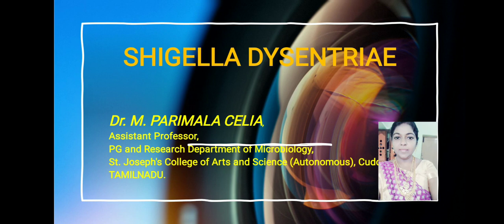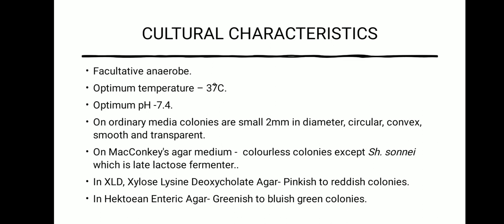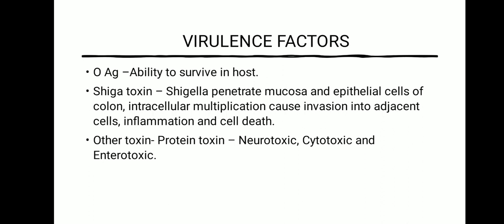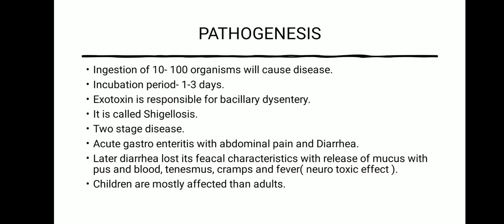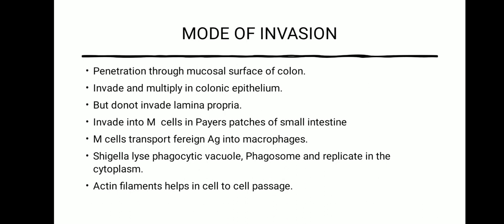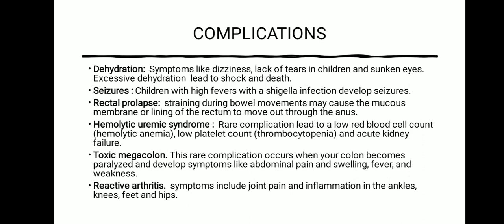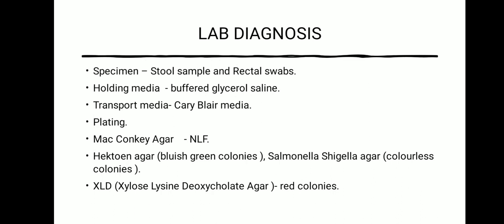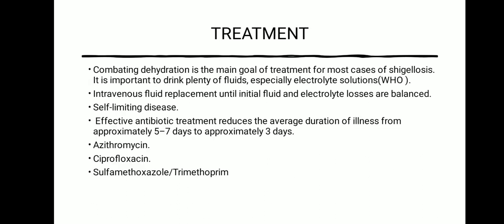SJCTNC I MB507S I MEDICAL BACTERIOLOOGY I UNIT II I SHIGELLA DYSENTRIAE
Hi All,
     Dr. M. Parimala Celia, Asst. Professor, Department of Microbiology, St.Joseph's College of Arts and Science, Cuddalore, conveyed the Importance of Shigella dysentriae', It's Characterization, Infections and Preventive Measures in this presentation.